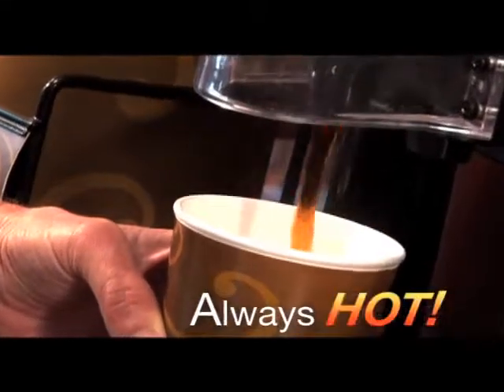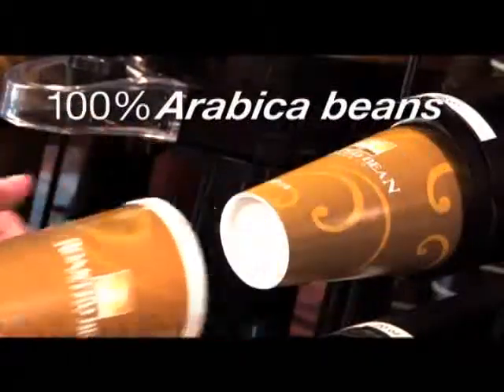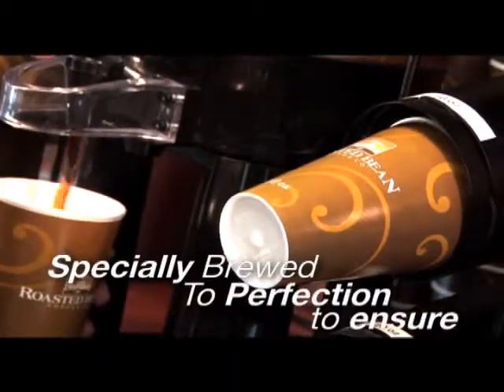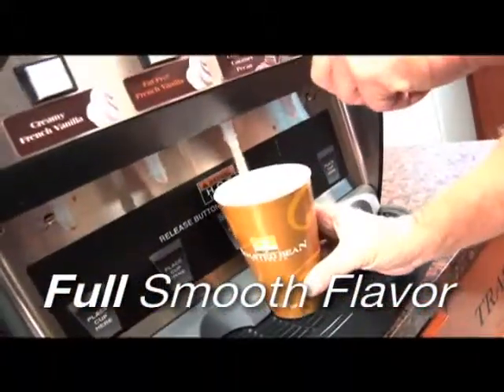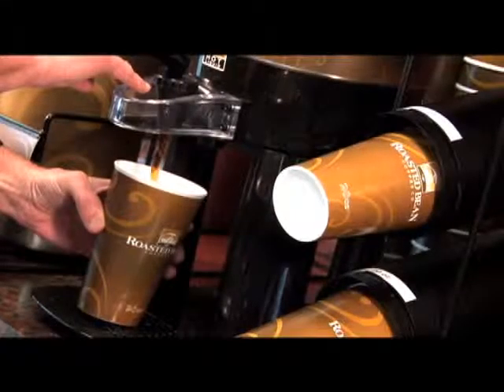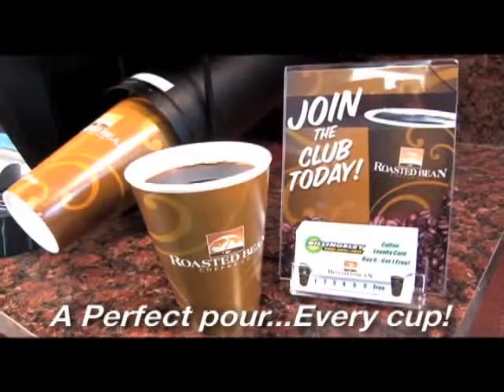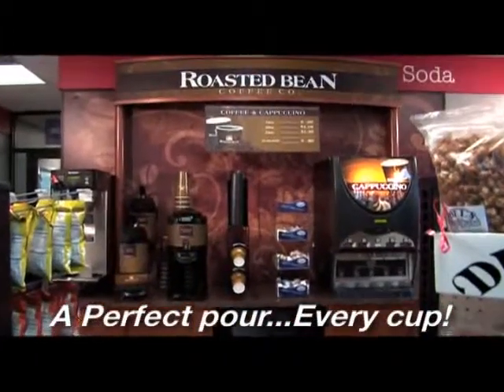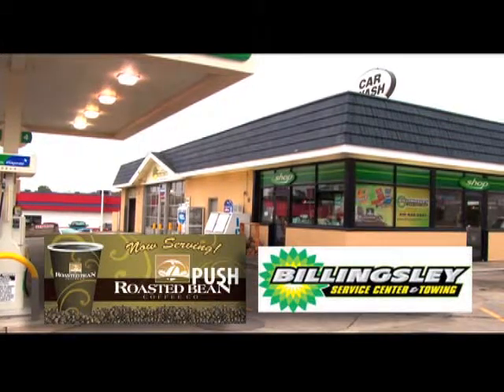Roasted Bean Bean Coffee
Roasted Bean Coffee Available from Refreshment Services Pepsi - Decatur, IL